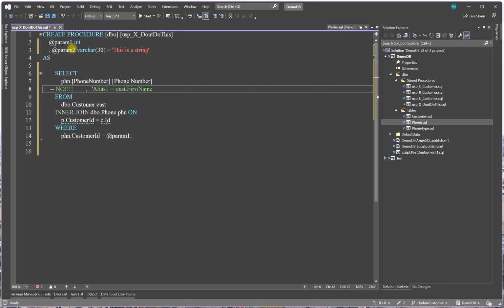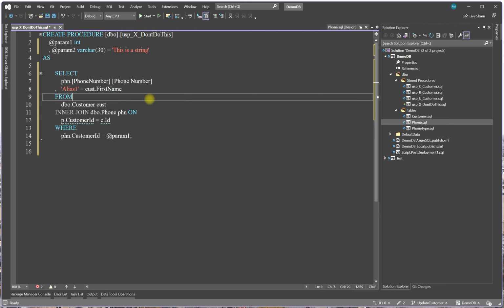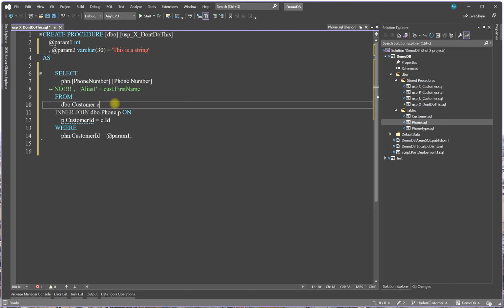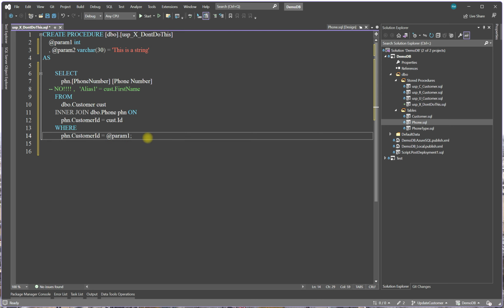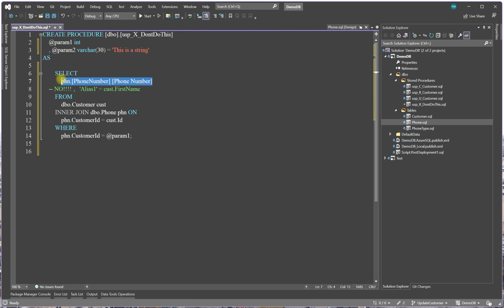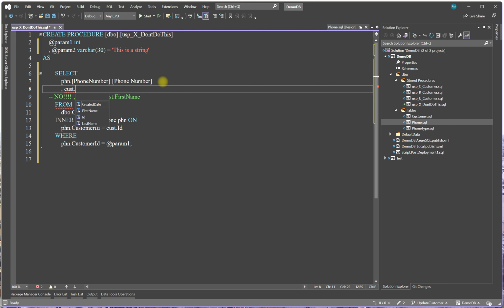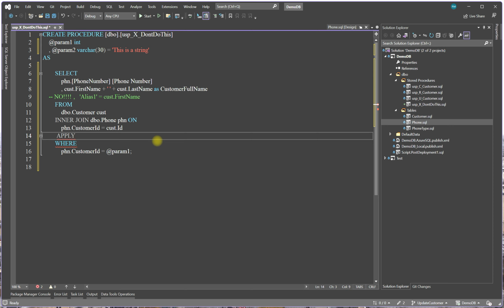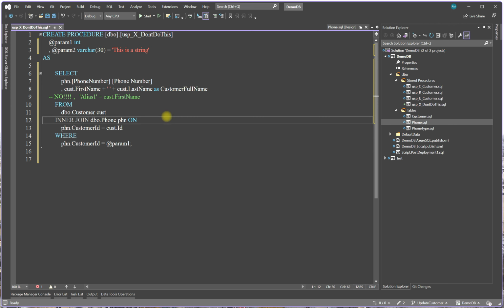T-SQL Rant Keep the code readable, MS T-SQL compliant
Things not to do with MS SQL Server T-SQL code